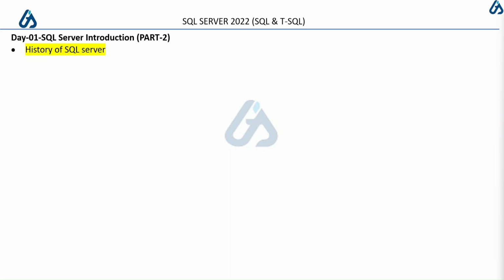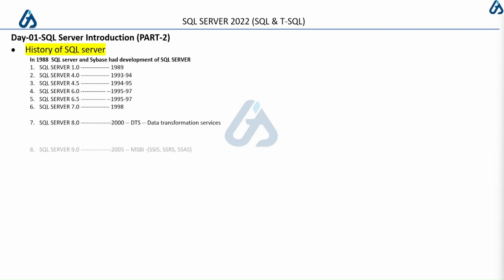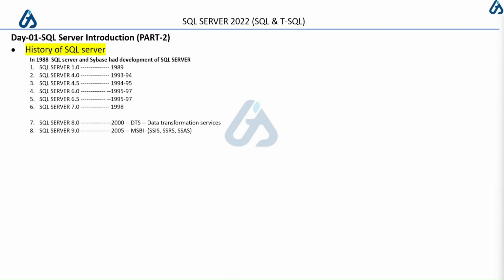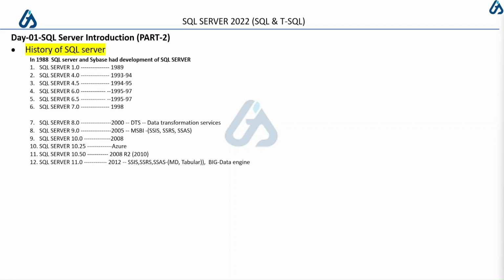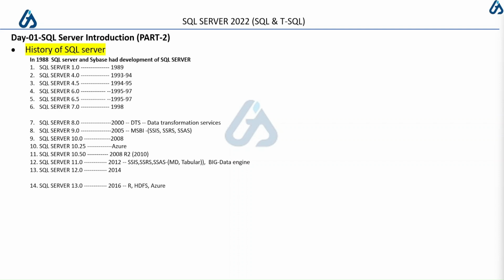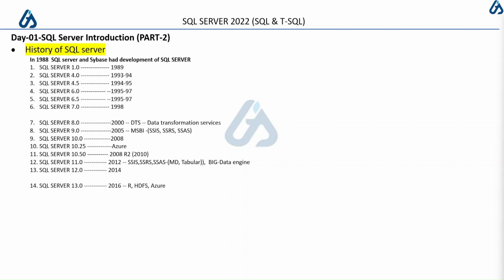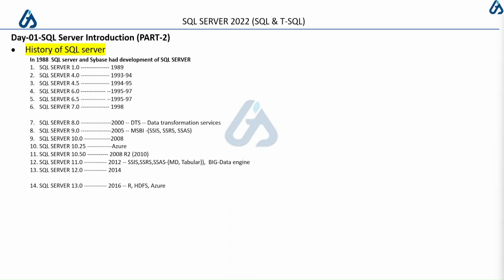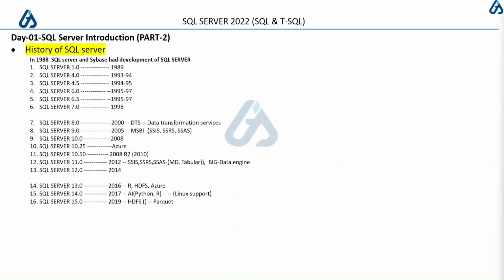AIT-Solutions || SQL SERVER 2022||2.Day-01- SQL Server Introduction-History of SQL server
in this Video you will be able to learn about History of SQL server